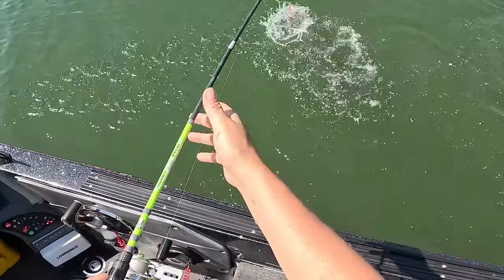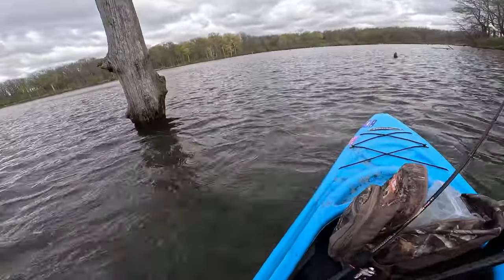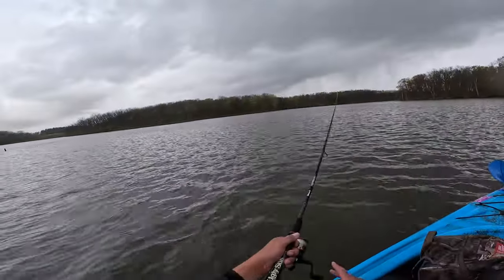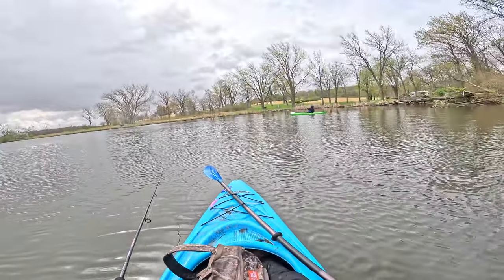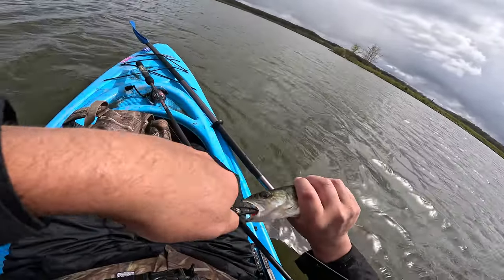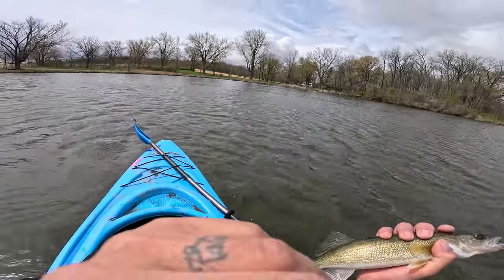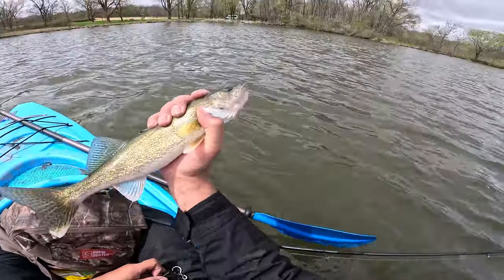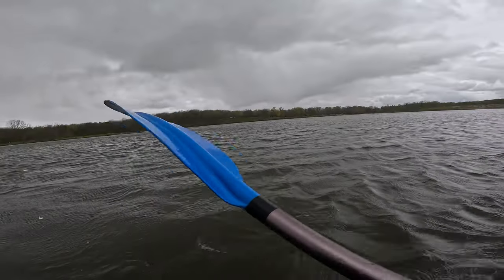Fishing Shabbona Lake 4-30-23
fishing in 40 degrees weather at about 7am till noon. the water temp was about 50 degrees.